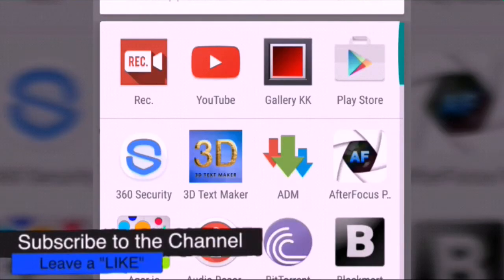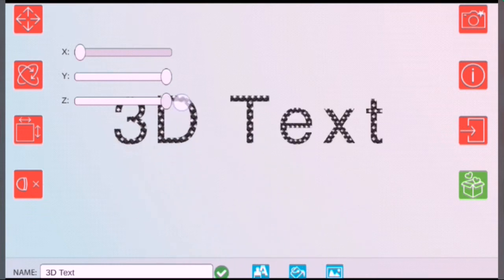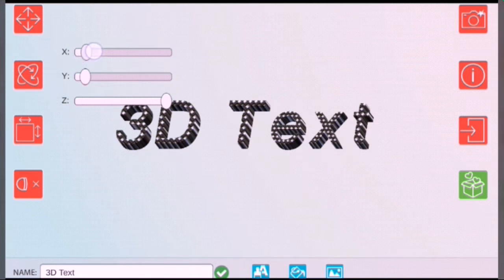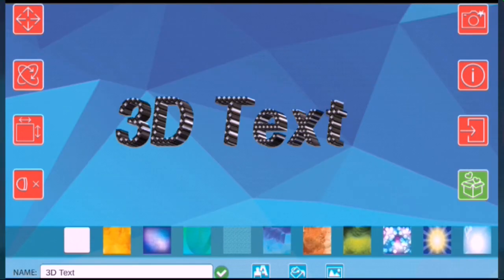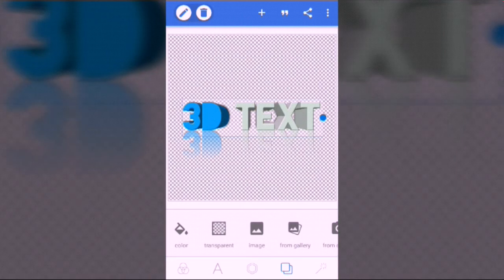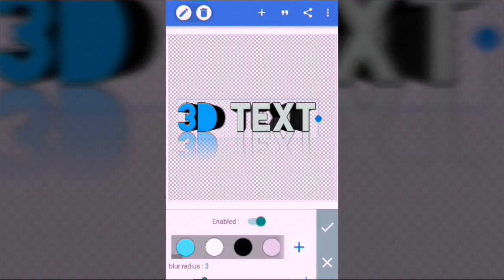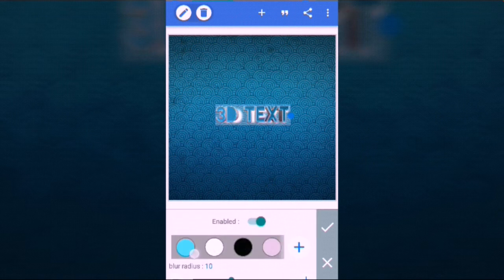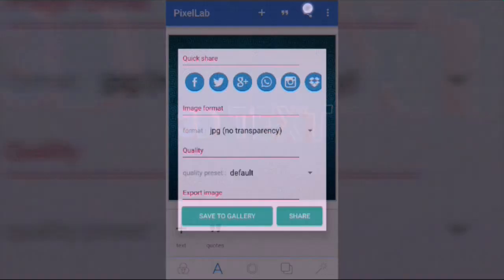How to make 3d text effect and channel art maker on Android?